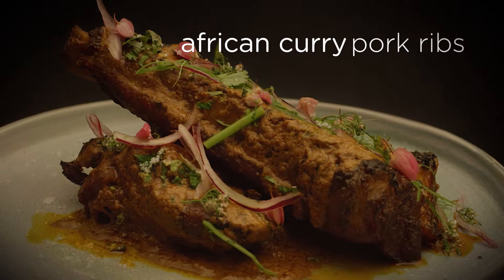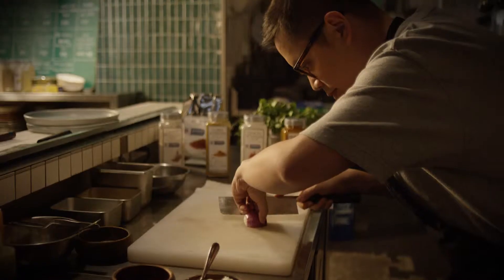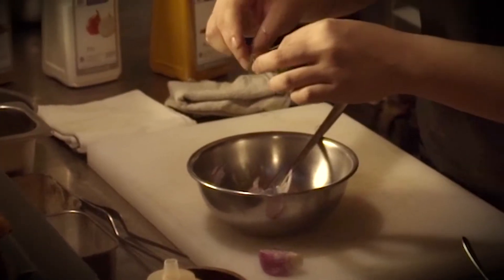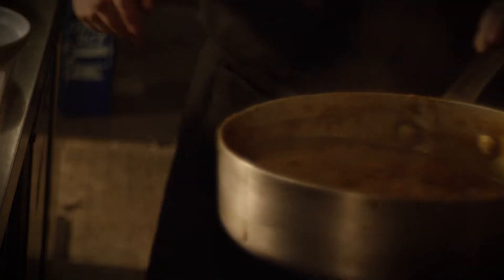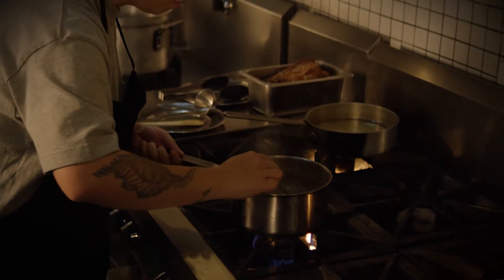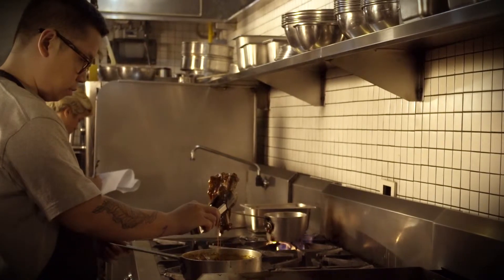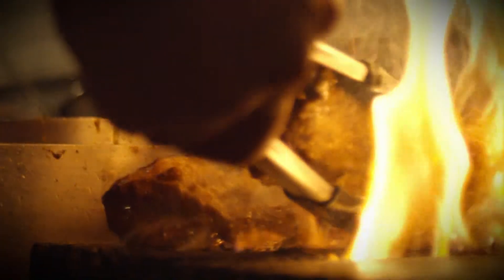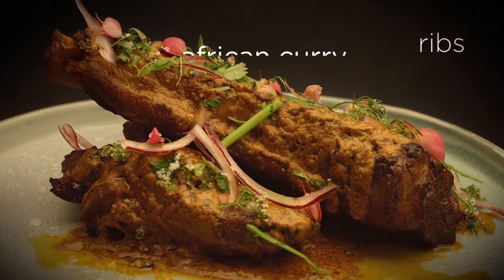African Pork Curry Ribs